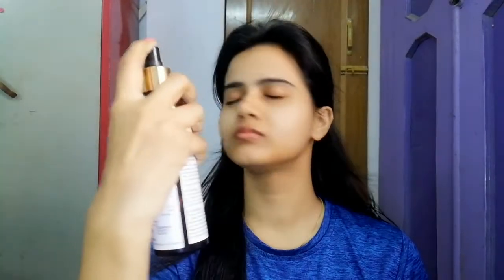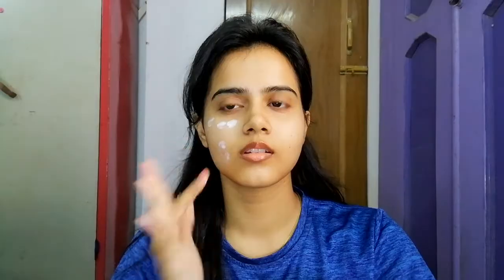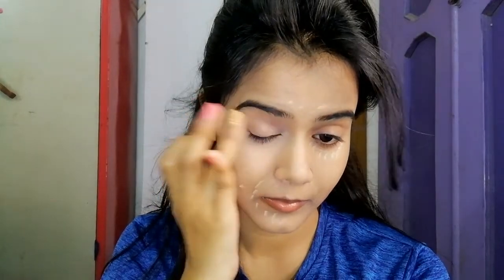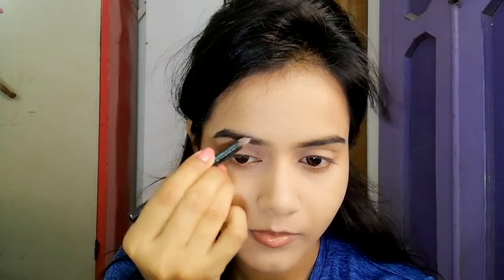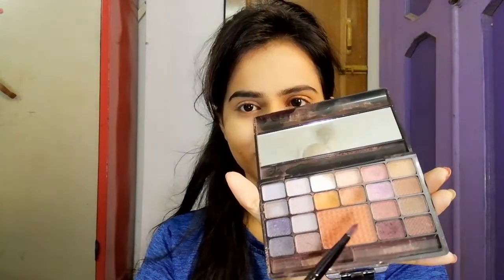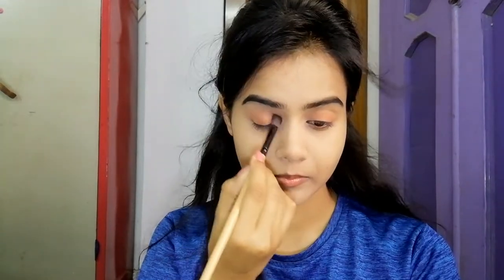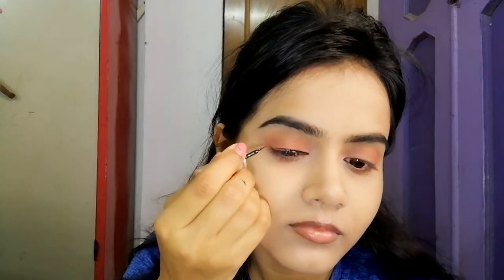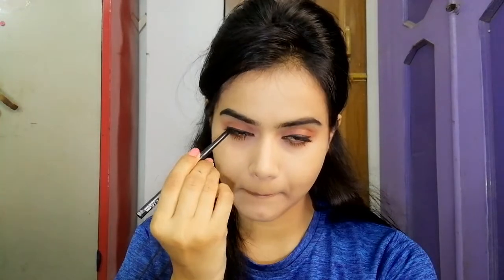Easy Nude Winter Makeup Tutorial for Beginners || Sayne Arju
Social Media Supporter
Chiku’s Store
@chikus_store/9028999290